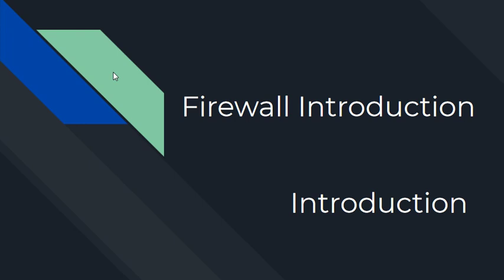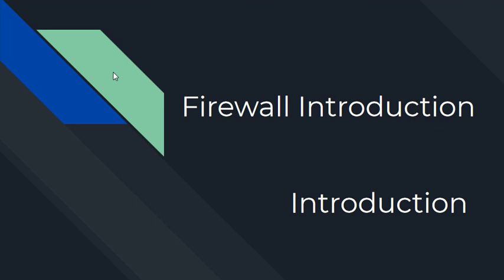What is Firewall?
Introduction to Firewalls | Firewall Types | Packet Filtering | TCP State Table | Firewall Behavior

Firewall: In computing, a firewall is a network security system that monitors and controls incoming and outgoing network traffic based on predetermined security rules. A firewall typically establishes a barrier between a trusted internal network and untrusted external network, such as the Internet.

If you know the basics of networking but have been mystified by firewalls, this course is for you. This course will give you the detailed fundamentals of how a stateful firewall operates and how it functions in a network.

1.What is Firewall?
2.The Need For Firewalls?
3. Firewall Types
4. Common Firewall Capabilities
5. Packet Filtering Firewalls
6. What is the Firewall Doing?
7. Zones and Policies
8. Expected Firewall Behavior
9. The TCP State Table